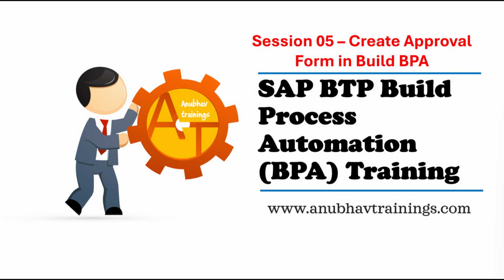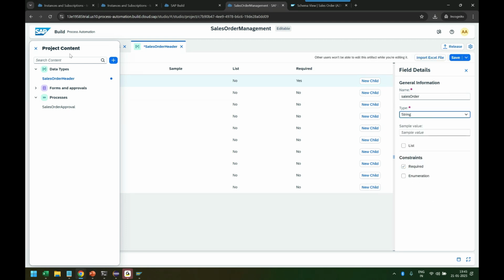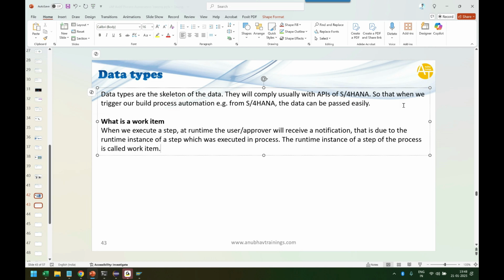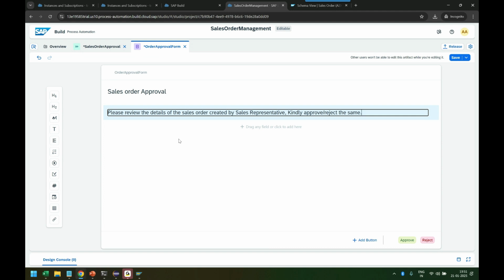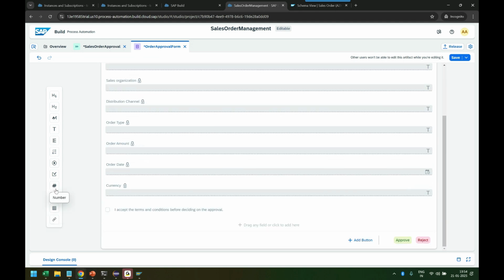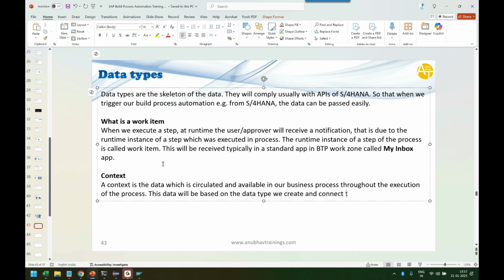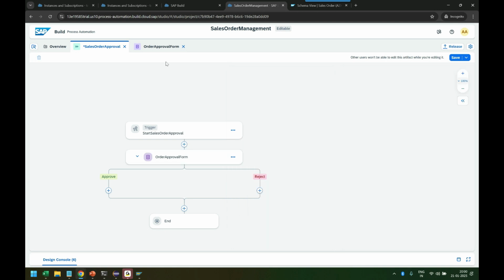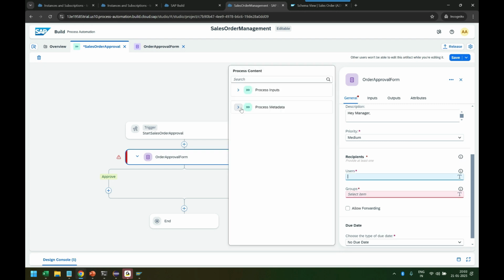S01E05 Create Approval Step in Build BPA | Defining an Approval Step in Build Process Automation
In this video, you’ll learn how to create an approval step in SAP Build Process Automation (BPA). Approval steps are essential for automating business workflows, ensuring tasks are reviewed and approved before proceeding. We’ll walk you through the process of setting up an approval step, configuring approvers, defining conditions, and integrating it into your workflow. Whether you're new to SAP BPA or looking to refine your automation skills, this tutorial will help you streamline approvals efficiently.